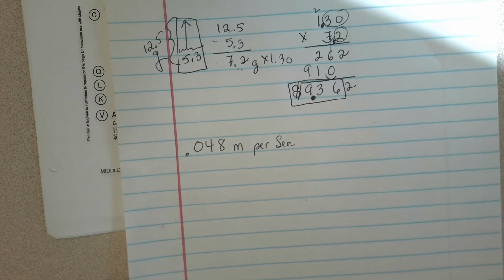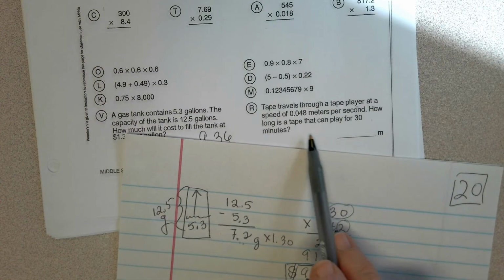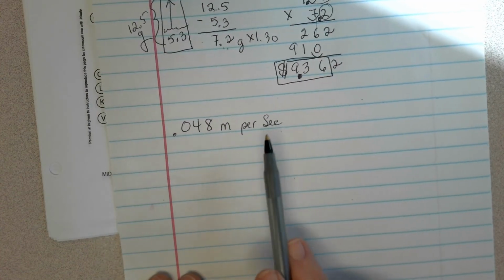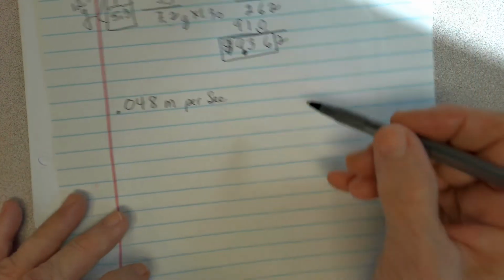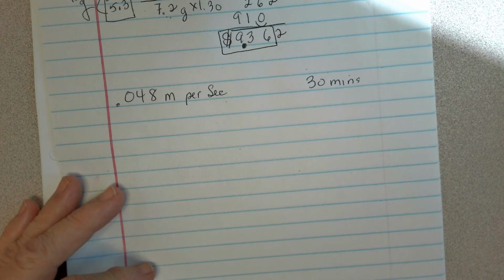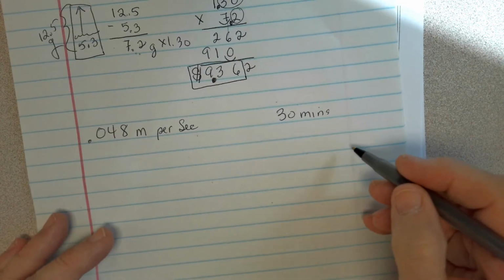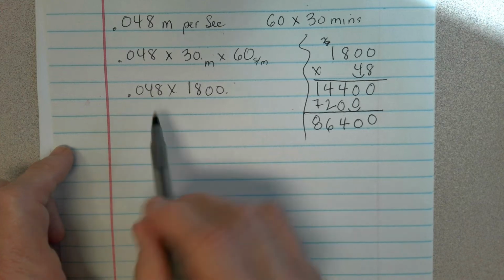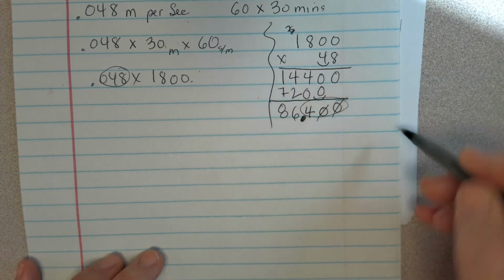SMMCS Assmt 20 GR6 Decimal Multiplication B39